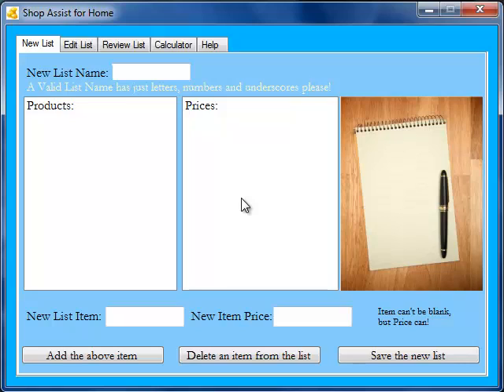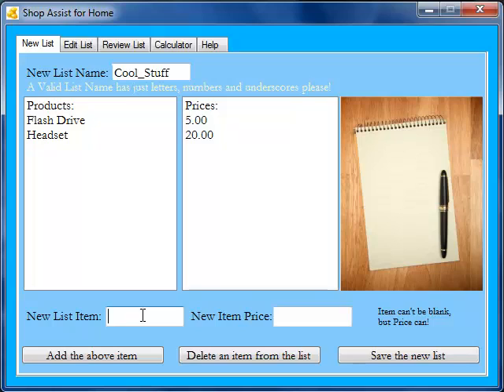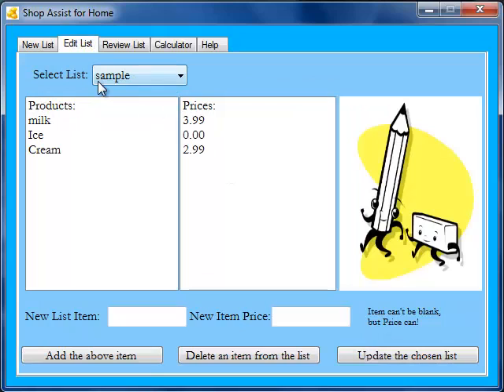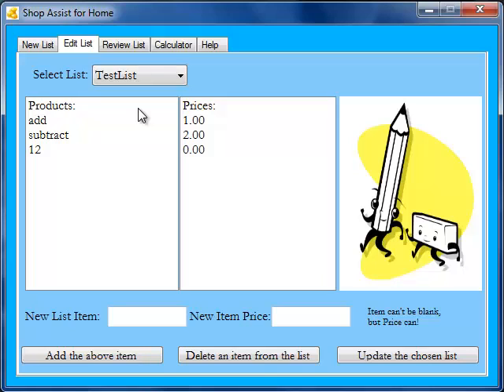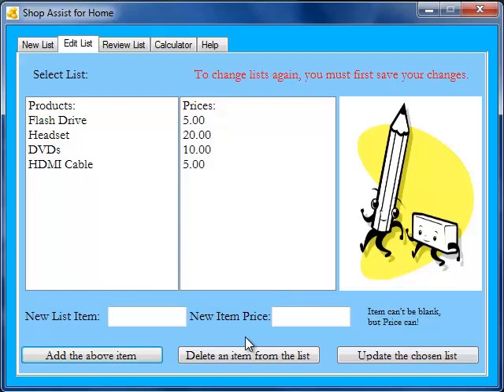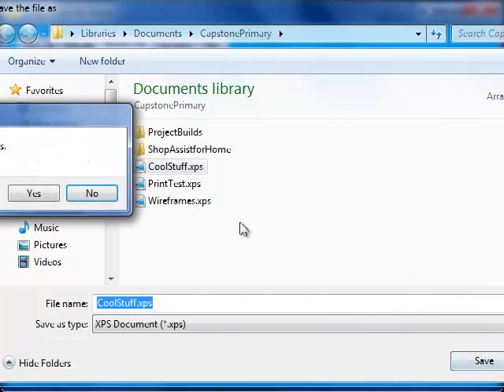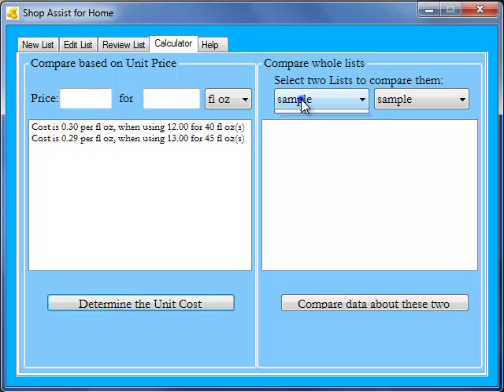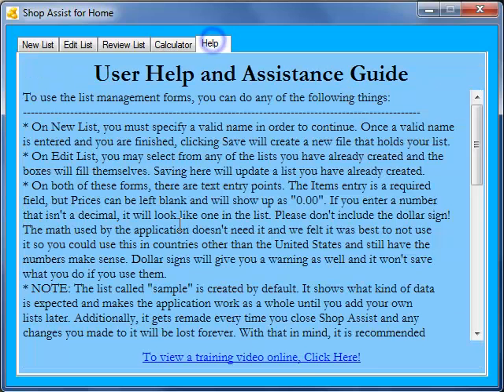2014 Capstone UTV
A training video for Shop Assist, an application for making shopping lists.